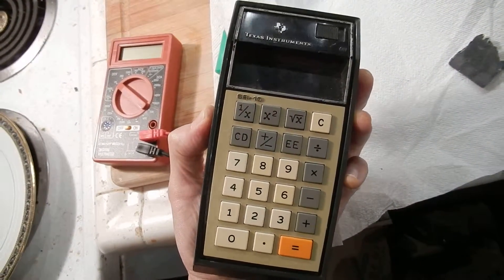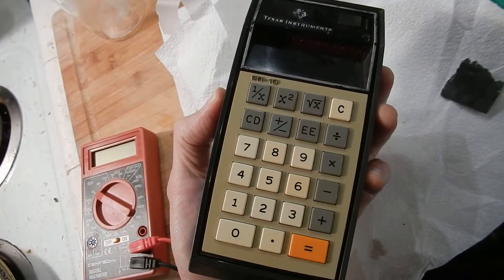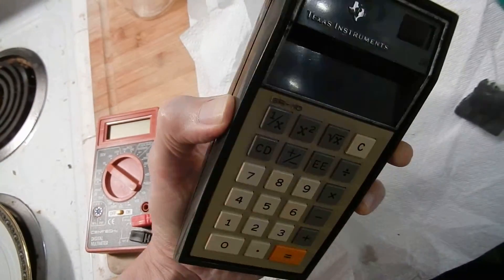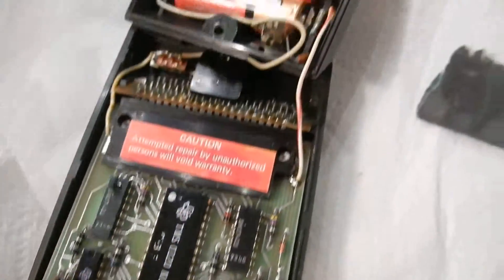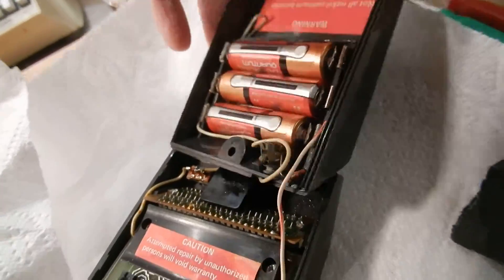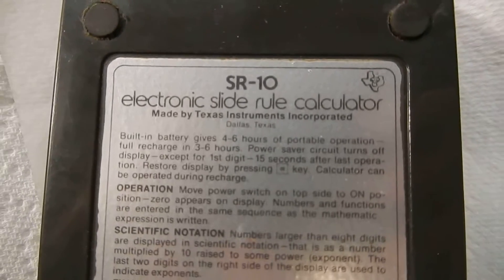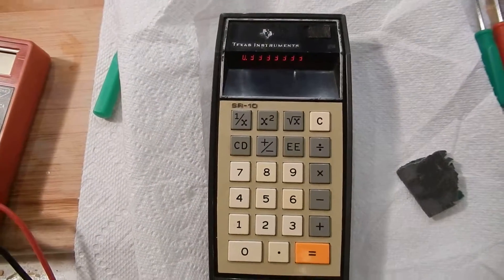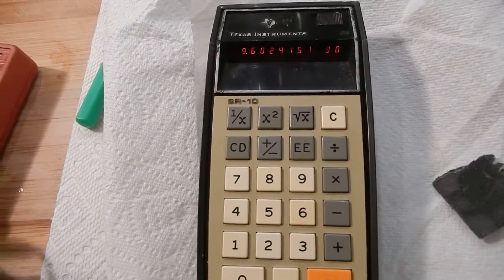1973 TEXAS INSTRUMENTS SR-10 CALC BROUGHT BACK TO LIFE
MY VERY FIRST CALCULATOR FROM 1973.

Texas Instruments SR-10

Introduced in November 1972, with a direct mail price of US$149.95.

Texas Instruments described the SR-10 as an “electronic slide rule calculator,” hence the “SR” in the name. The first version of the device, introduced in 1972, did not have the mark SR-10 on the keyboard. The second version (introduced 1973) and the third (introduced 1975) did.

Following on a couple of months after its first calculator, the 4-function TI-2500 Datamath, Texas Instruments introduced the SR-10, its first electronic "Slide Rule" calculator.

At the time most scientists and technicians used a mechanical slide rule for calculating, such as the small pocket example below.
Slide rule

The Texas Instruments SR-10 has semi-scientific functions, comparable to the capabilities of a mechanical slide rule, though initially at about ten times the cost. There followed from Texas Instruments, and many other companies, more models of electronic slide rules, with increasing capability and reducing price until within a couple of years the mechanical slide rule became
Distinctive features: The first of a line of Texas Instruments "Slide Rule" models.

Technical details:Display is red LED, with scientific notation giving 8-digits mantissa and 2 digits exponent.

Semi-scientific "Slide Rule" functions.

Main integrated circuit - Texas Instrument TMS0120NC.

3.6v (3x AA rechargeable cells).

76 x 158 x 37 mm (3.0 x 6.25 x 1.5").

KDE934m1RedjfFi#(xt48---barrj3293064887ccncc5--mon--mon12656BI